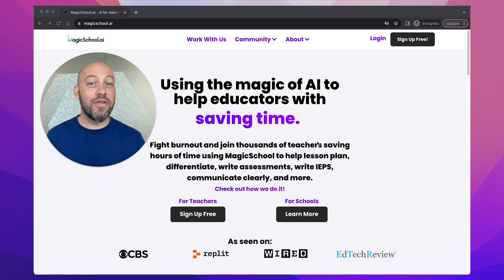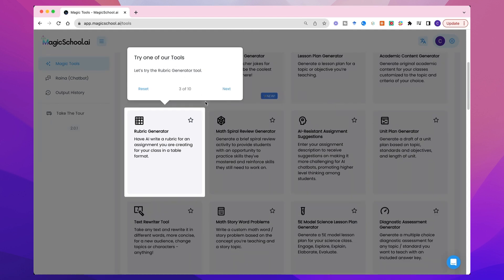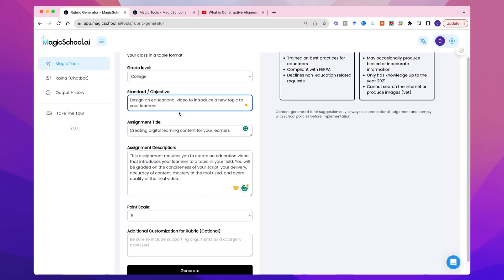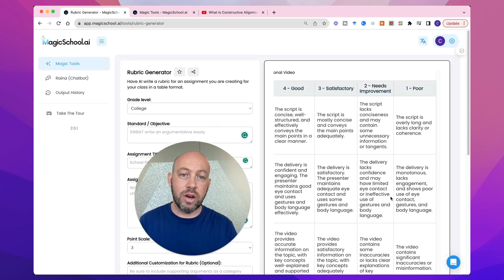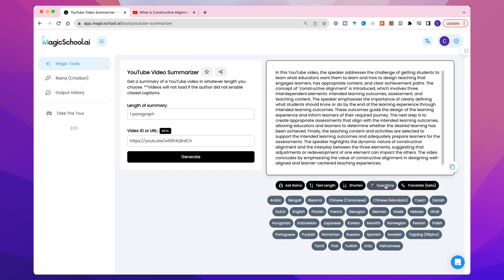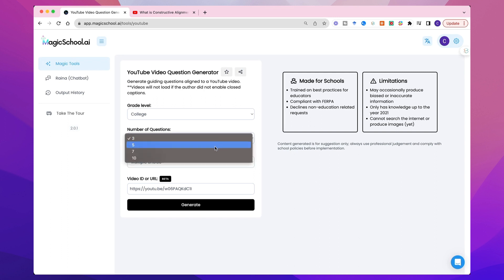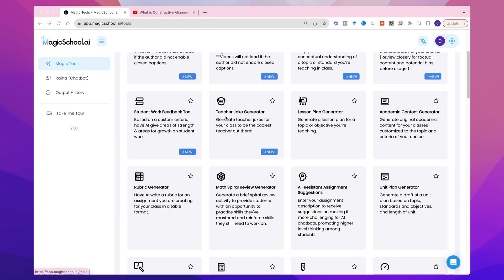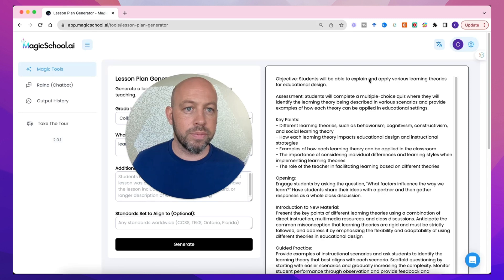AI Teaching Assistant | MagicSchool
@magicschoolai is a fantastic educator multi-tool that does the heavy lifting tasks to give you more time to do the things that matter.

Chapters:
00:00 Intro
00:48 Walkthrough Demo
02:47 Rubric generator
05:00 YouTube Video Summariser
07:01 YouTube Video Question Generator
09:22 Teacher Joke Generator
10:01 Lesson Plan Generator
13:51 Summary